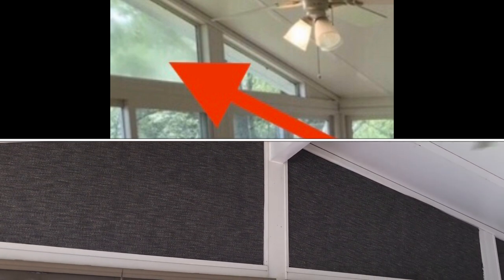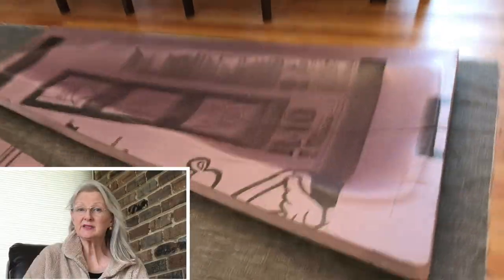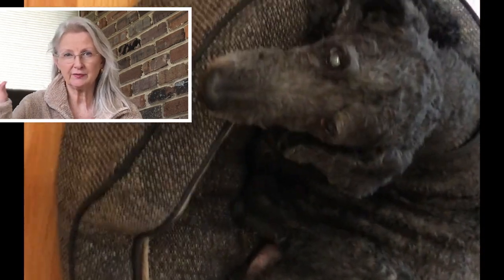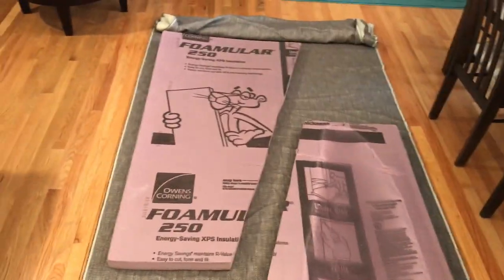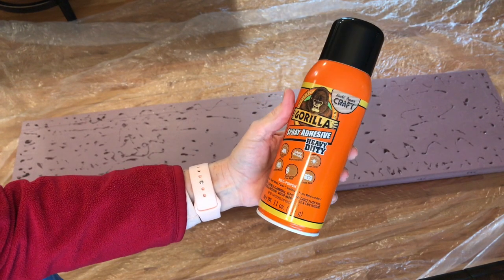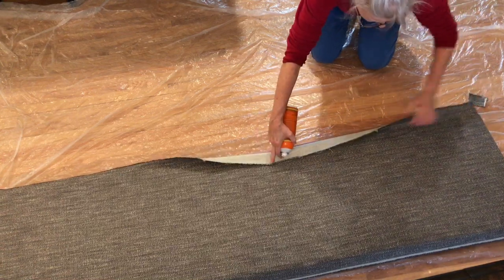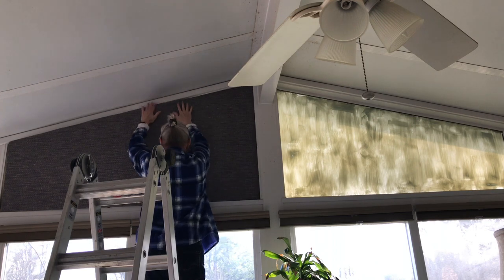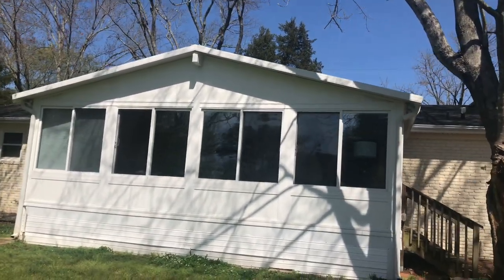Insulate Decorate with Fabric on Foam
Insulate Decorate with Fabric on Foam, Step by step instructions on converting a sunroom into a insulated part of our home. Gluing fabric to foam with repositionable spray on glue.

My husband also has started a channel where he eloquently and dramatically reads The Chronicles of Narnia and other classic books, including the book of John from the Bible. Here's a link to his channel, "Papa B Reading"

Gorilla glue for fabric to foam